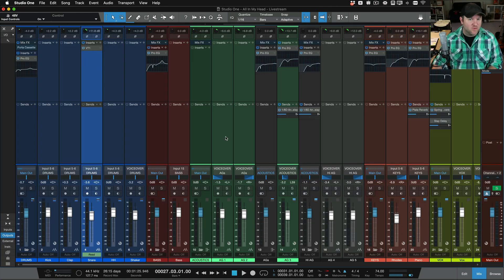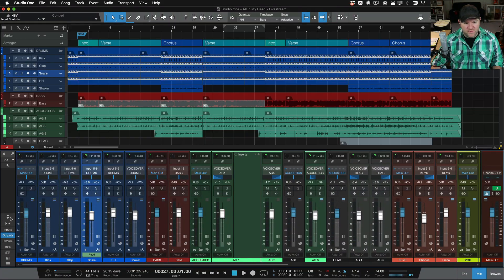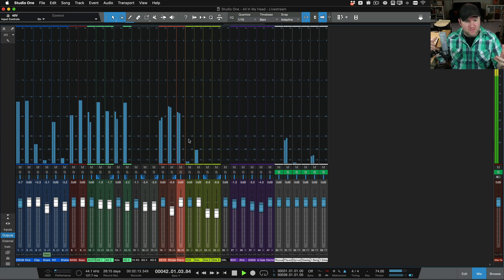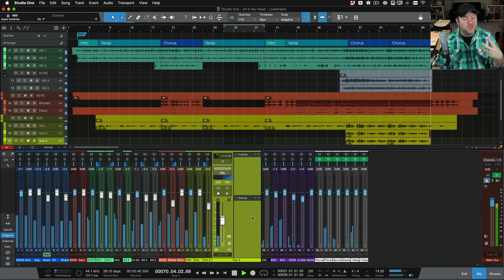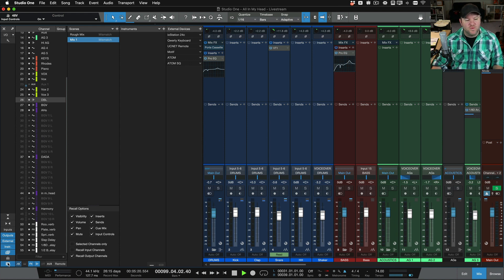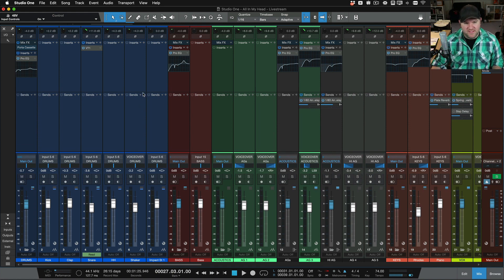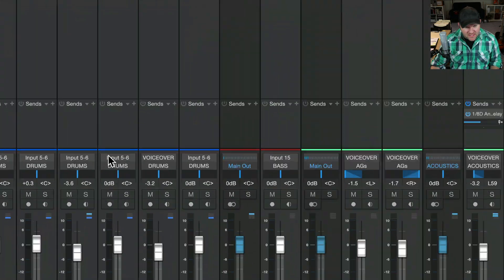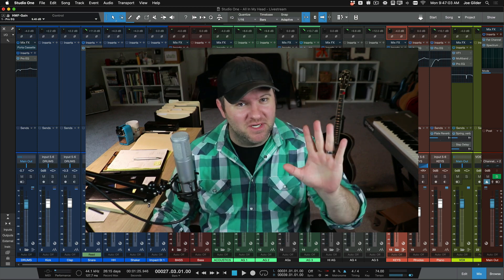Change How the Mixer Looks in StudioOne